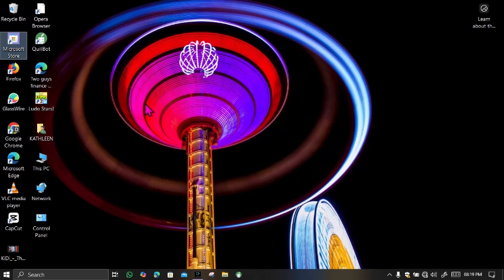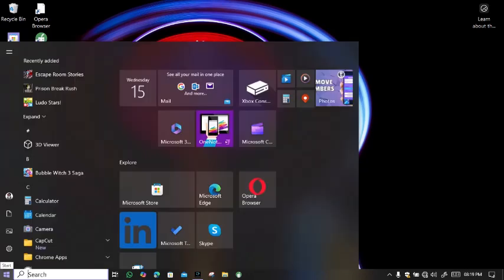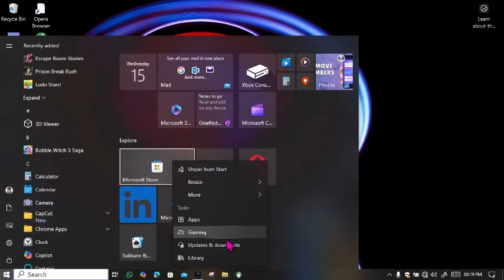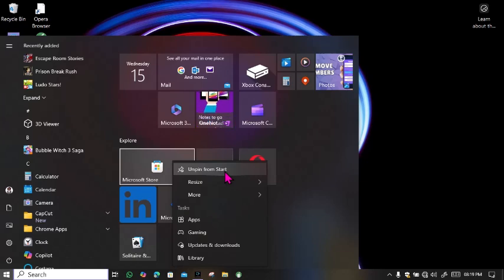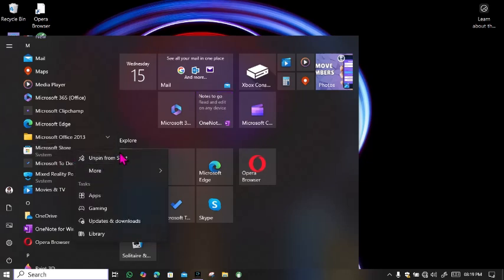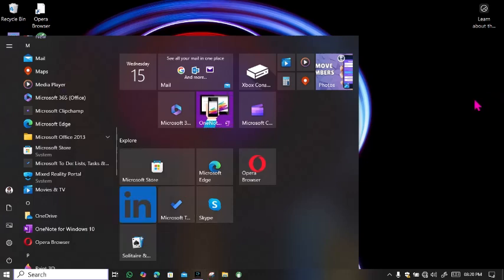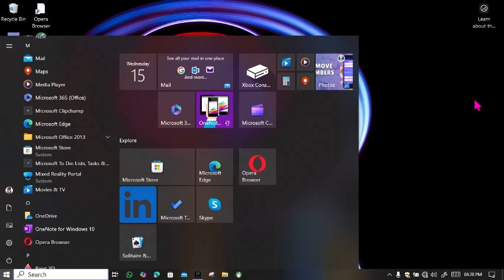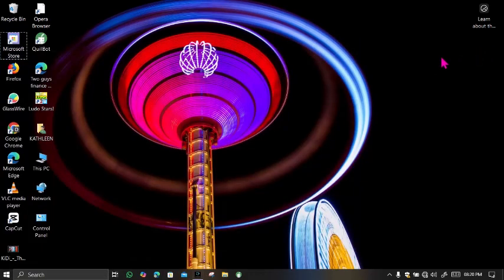HOW TO PUT MICROSOFT STORE APP IN DESKTOP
In This Video, you will learn about HOW TO PUT MICROSOFT STORE APP IN DESKTOP